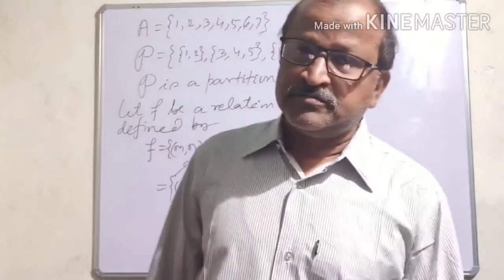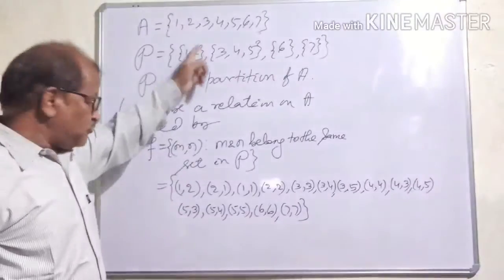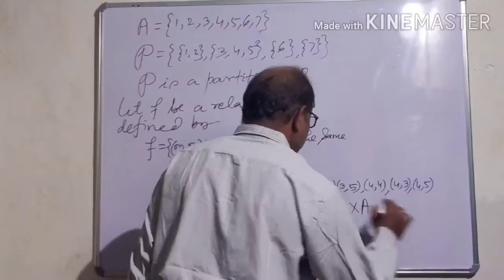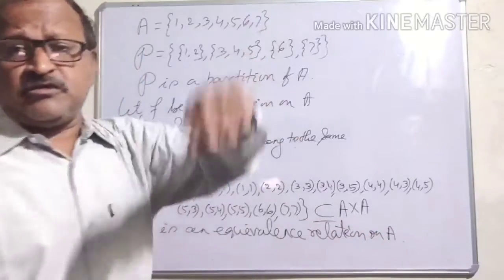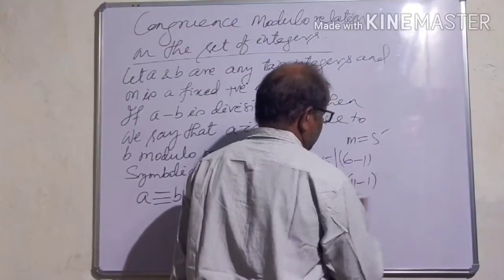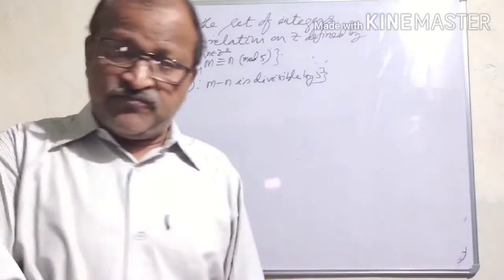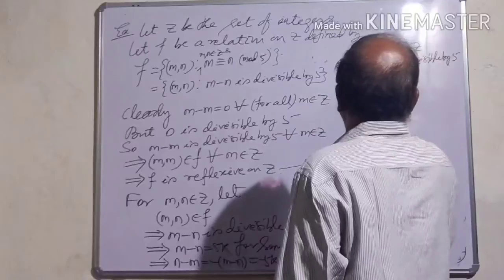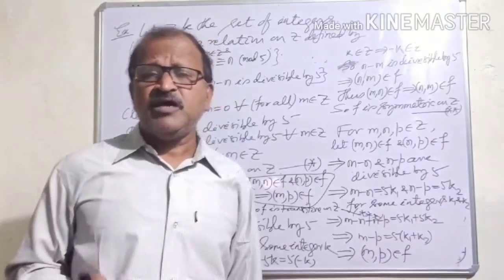(LEC-7) CONGRUENCE MODULO RELATION || CBSE/CHSE(O)